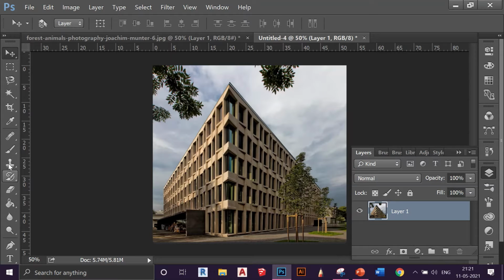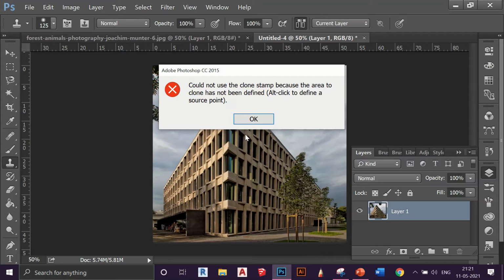Photoshop Tutorial III*CLONE STAMP TOOL*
Hello all,
here's another tutorial for you all it covers
1. clone stamp tool
2. spot healing brush tool
3. patch tool
4. content-aware move tool

A detail explanation is given for all

If you are new to photoshop here's a link for part 1 of the series